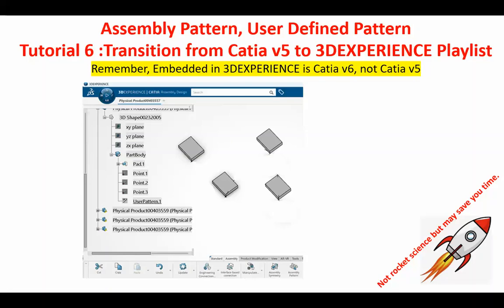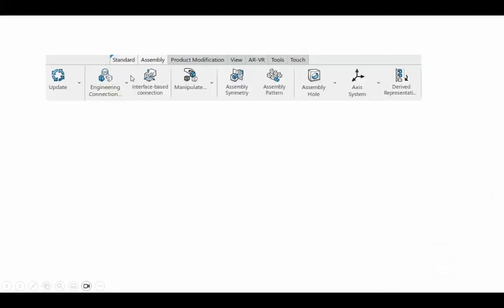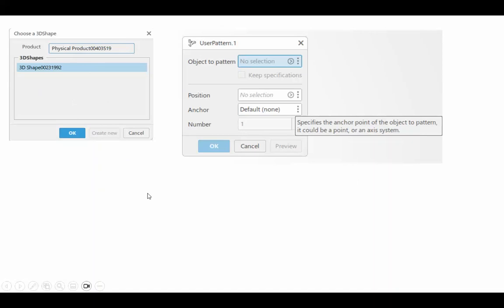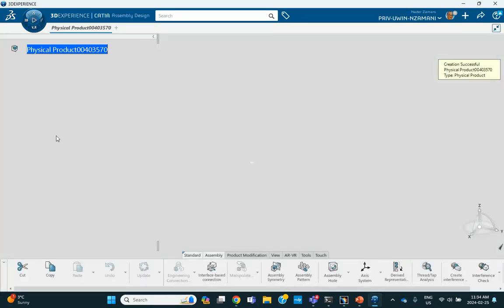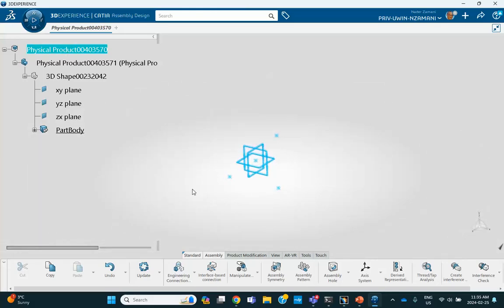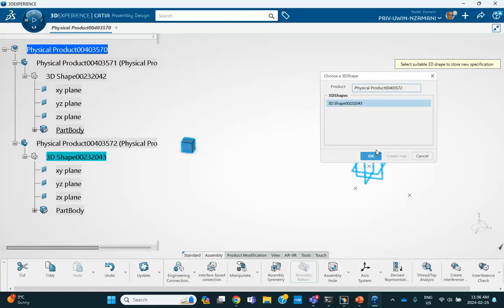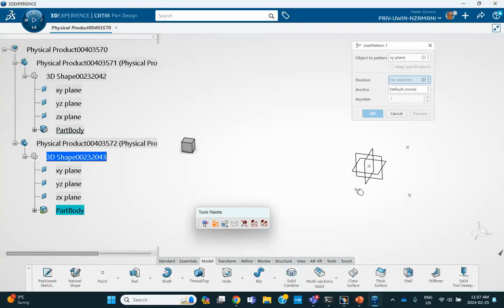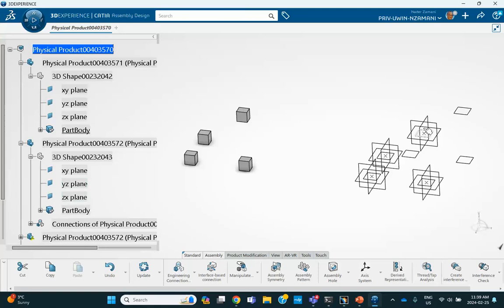Tutorial 6, Assembly Pattern, User Defined Pattern Transition from Catia v5 to 3DEXPERIENCE